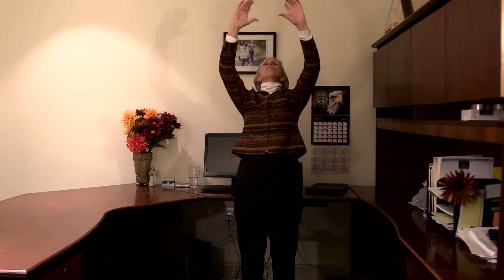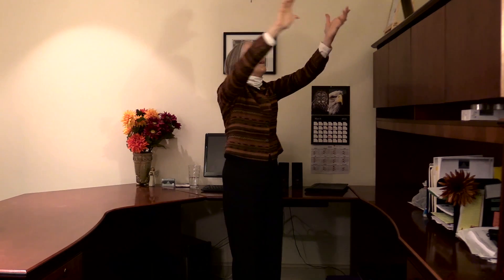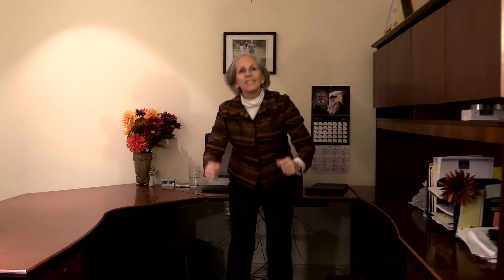Overview of Primitive Reflexes (4/60)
Kathy Johnson of Pyramid of Potential describes what primitive reflexes are, why they are the hot topic in education and occupational therapy, and why she considers them the Foundation of Learning!